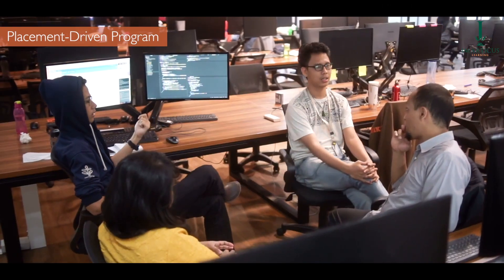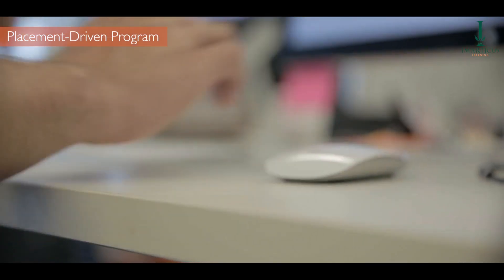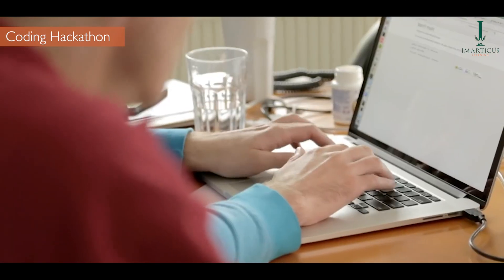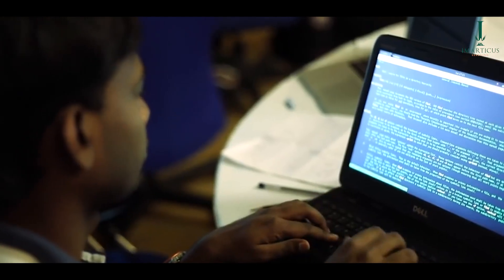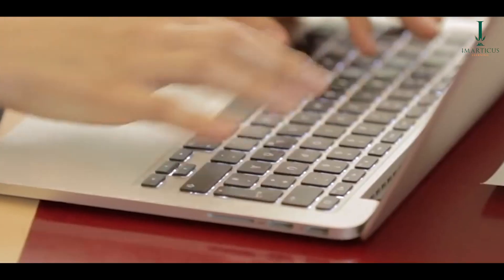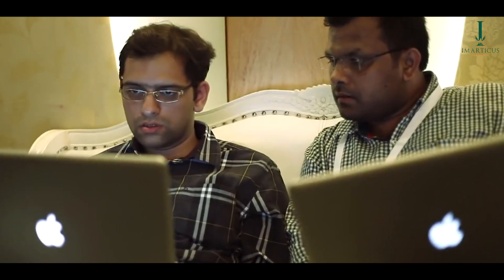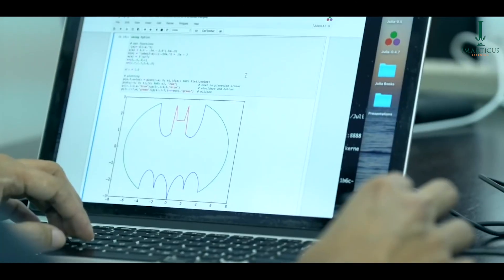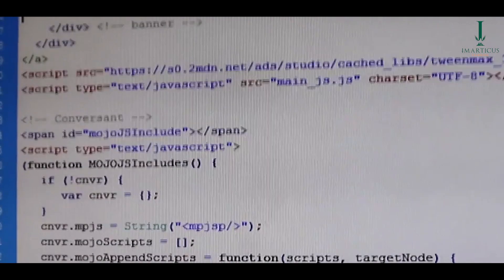Imarticus Learning - Full Stack Developer Certification Program.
This explainer video talks about the curriculum of our Full Stack Development Certification Program, the program is delivered using an innovative, experiential learning methodology where you learn full stack development concepts by building a real-world application. You will not only gain knowledge of Java Stack and Mean Stack tools but also gain exposure to business perspectives and industry best practices through guest lectures and mentorship sessions.

To know more about Full Stack Developer Certification Program, please